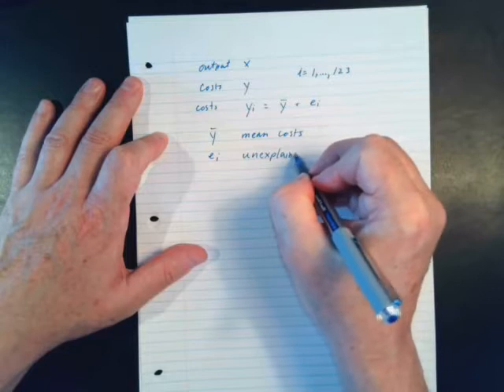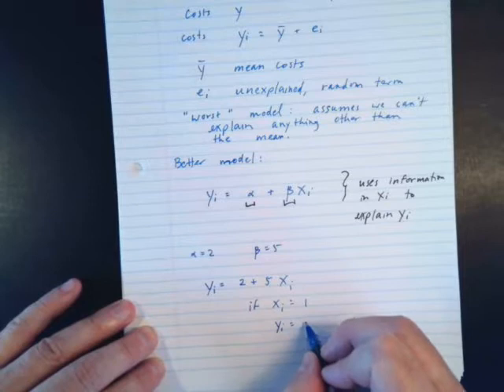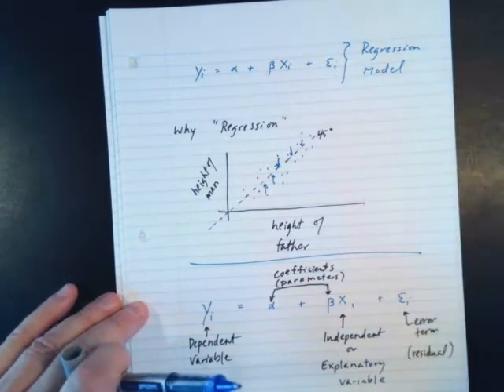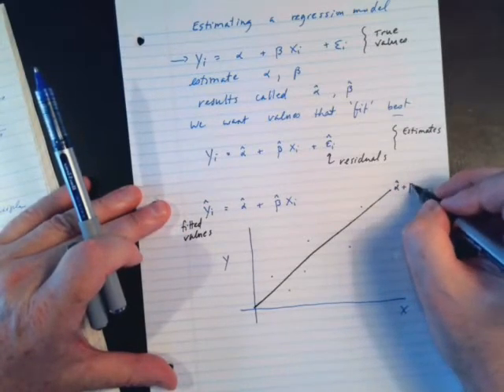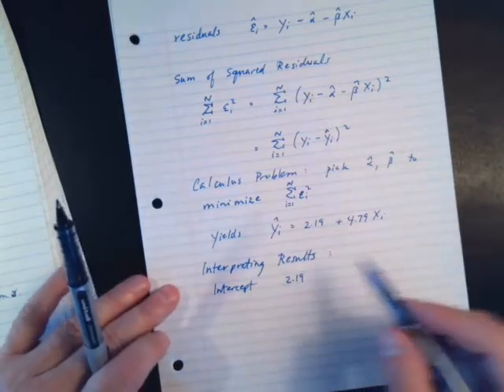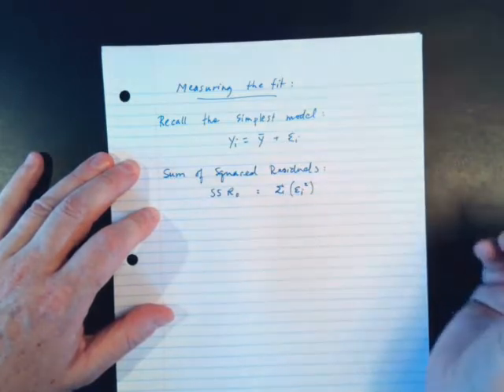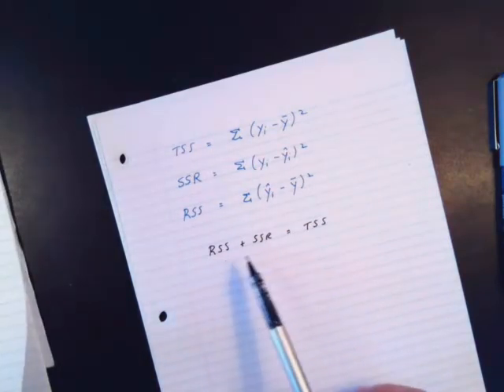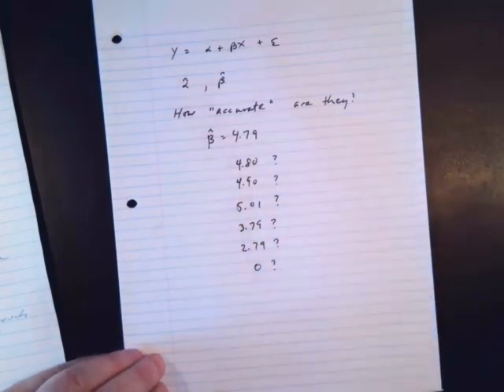Lecture 2.1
Simple regression: fitting a straight line, components of regression model